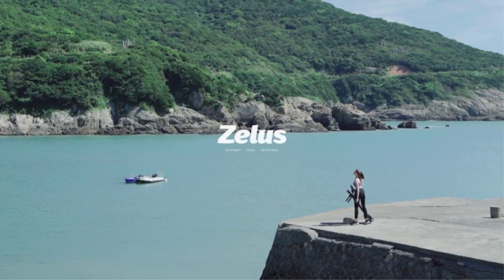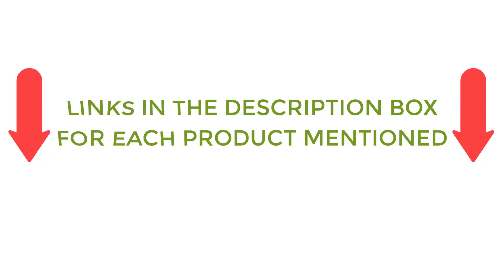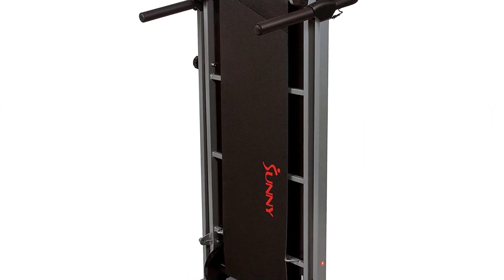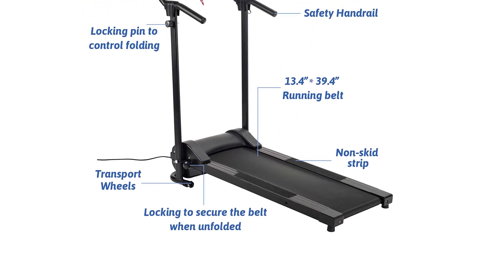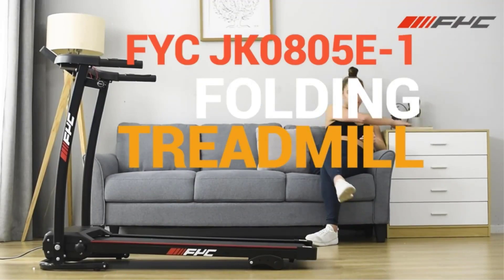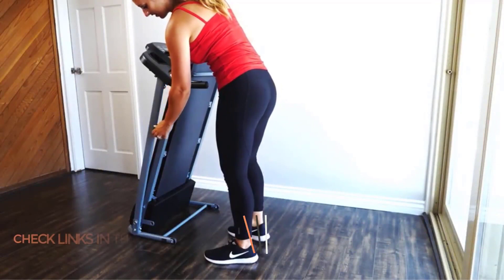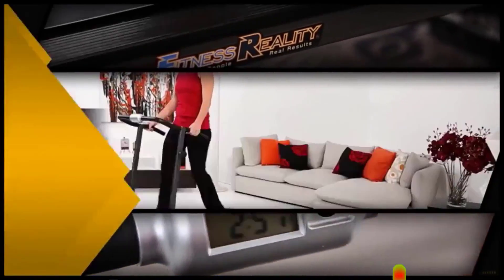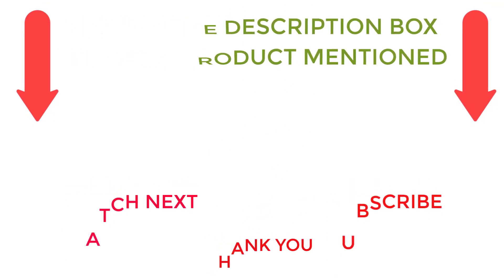Best Treadmills Under 300 Dollars | Top 5 Best Home Gym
✔️Best Treadmills Under 300 Dollars 🔥 💥
📌Product Link📌
✅ 1.  Sunny Health & Fitness SF-T1407M
✅ 2.  ZELUS Folding Treadmill
✅ 3. FYC Electric Foldable Treadmill
✅ 4.  Best Choice Electric Treadmill
✅ 5. Fitness Reality TR1000